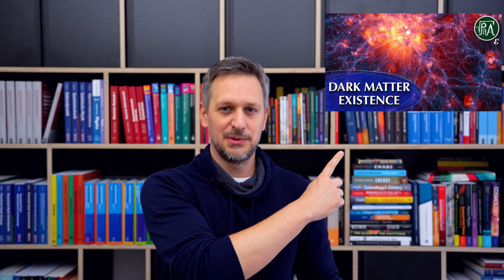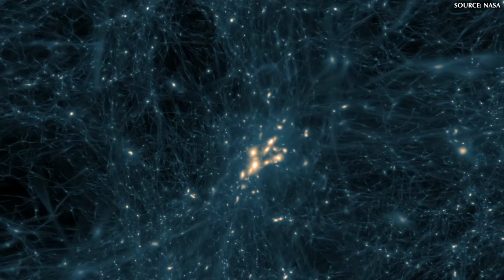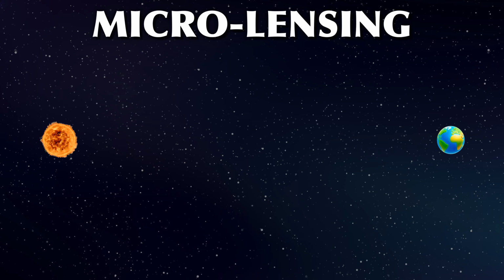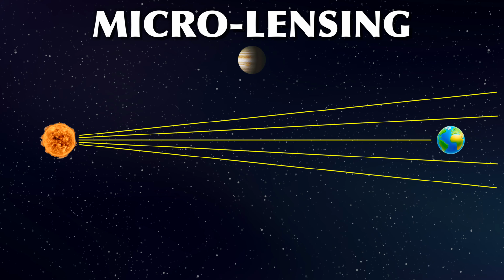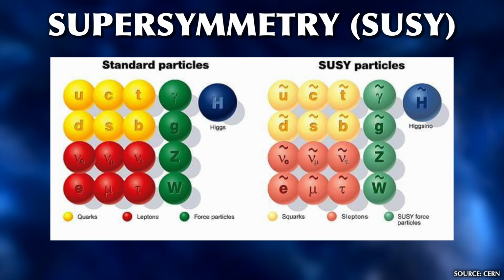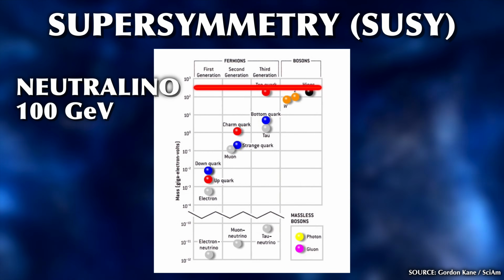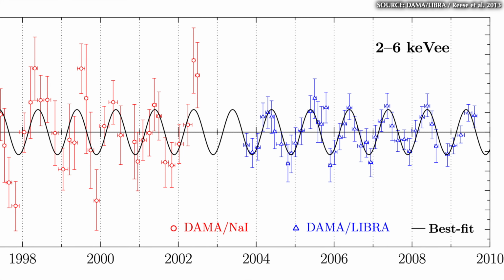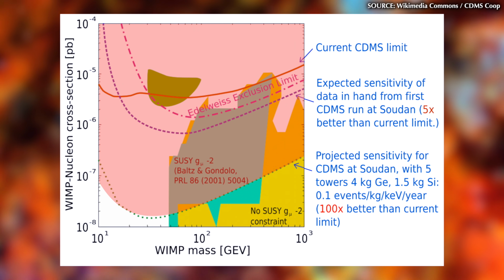What Dark Matter ISN'T… And What It Might Be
In this second video about Dark Matter, we look into all the experiments and observations performed in the past decades, and what those tell us about the nature of Dark Matter.

Content:
0:00 Intro - At Least We Know What it isn't
1:58 How Dark is Dark Matter?
4:34 MACHOs
7:06 WIMPs
12:43 The Search Continues

Sources and Influences:

[1] Baumann, Daniel (2022)
„Cosmology“

[2] Bertin, Giuseppe (2023)
„Visible & Dark Matter in the Universe“
A Short Primer on Astrophysical Dynamics

[3] Clegg, Brian (2019)
„Dark Matter & Dark Energy“
The Hidden 95% of the Universe

„Experimentalphysik 4“
Kern-, Teilchen- und Astrophysik
{Engl.: „Astrophysics“}

[5] Kapferer, Wolfgang (2021)
„The Mystery of Dark Matter“
In Search of the Invisible

[6] Maoz, Dan (2016)
„Astrophysics in a Nutshell“

[8] Rebhan, Eckhard (2012)
„Theoretische Physik: Relativitätstheorie und Kosmologie“
{not available in English}

[11] Sanders, Robert H. (2010)
„The Dark Matter Problem“
A Historical Perspective

Tracks:
Waiting in Space: Music track 1240415 – Monetization ID YOO150EDGFAKV6ER
Frozen Galaxy: Music track 1247429 – Monetization ID 08EJQWPYCKPVQOEM
Through The Galaxy: Music track 1246096 – Monetization ID UTRTTAHXCMY00BQF